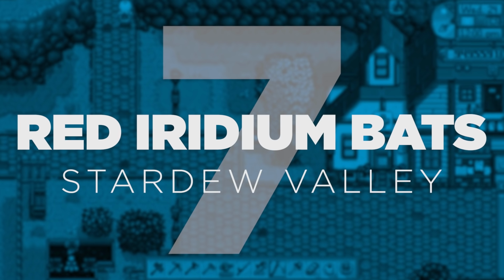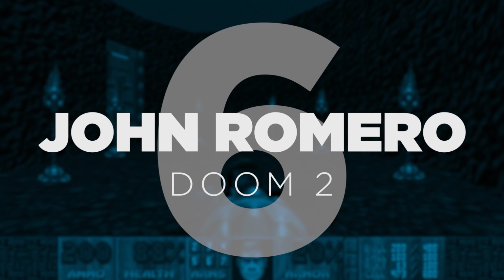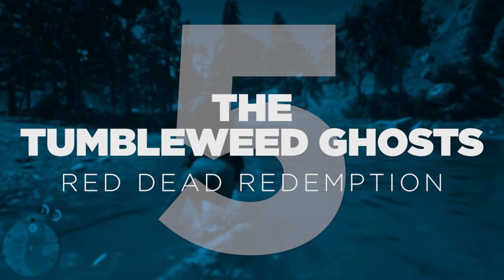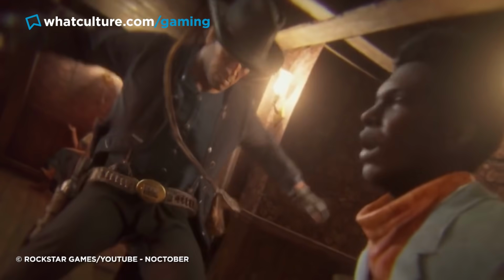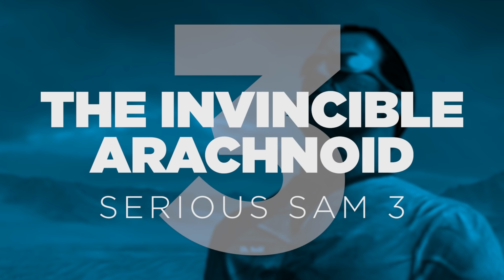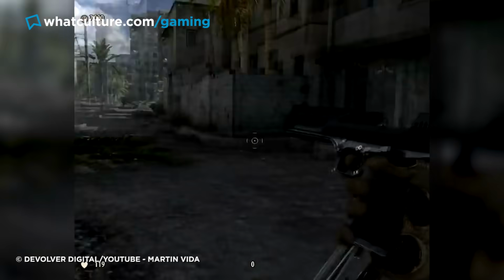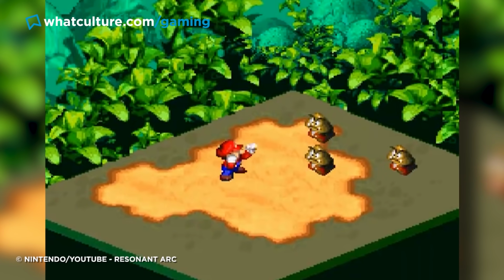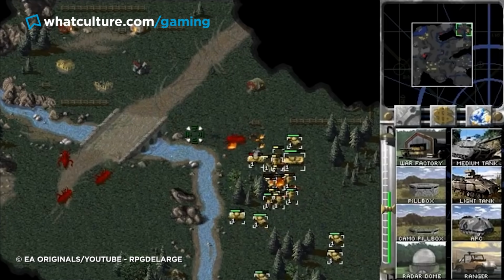7 More Hidden Video Game Enemies You Weren't Supposed To See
If you know where to look...

Timestamps:

0:00 - Intro
00:54 - Stardew Valley
02:01 - DOOM II
03:11 - Red Dead Redemption
04:22 - Dark Souls 3
05:18 - Serious Sam 3
06:13 - Super Mario RPG
07:17 - Command And Conquer: Red Alert
08:20 - Outro